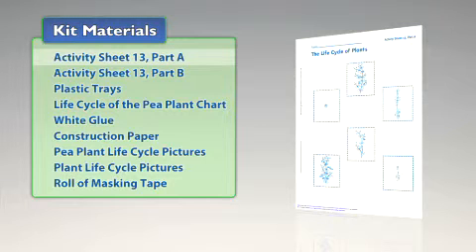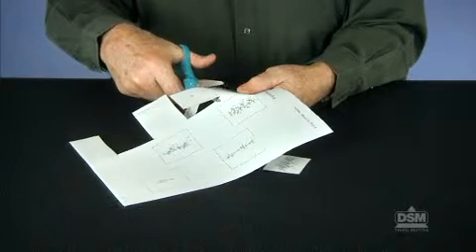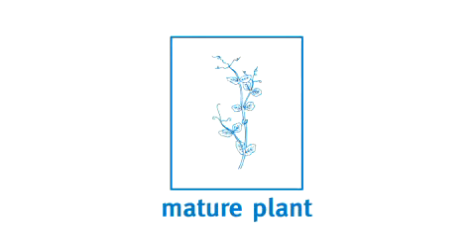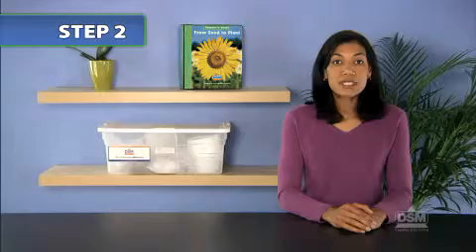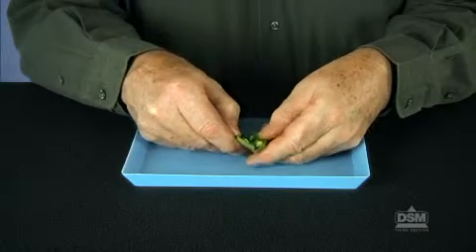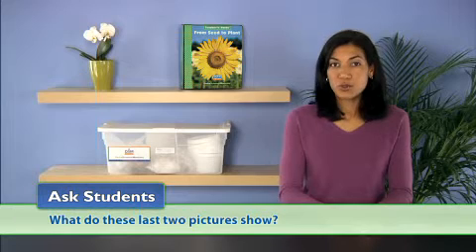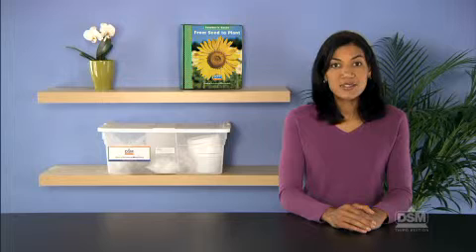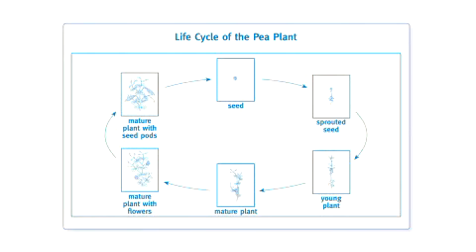From Seed to Plant - ACTIVITY 13: The Life Cycle of Plants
Students examine the flowers, pods, and seeds that some of the pea plants have produced. They review the life cycle of a pea plant and arrange pictures of all its stages in order on a chart.